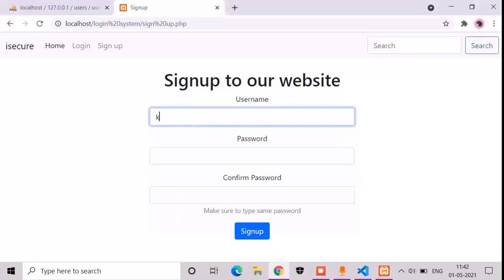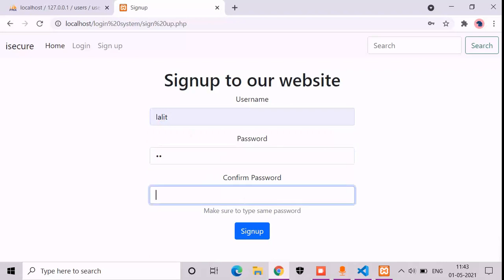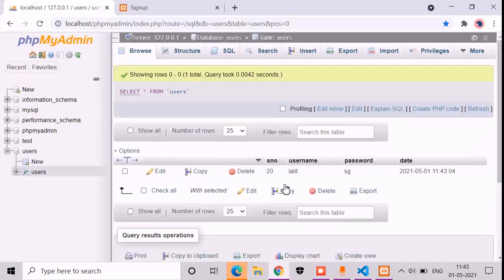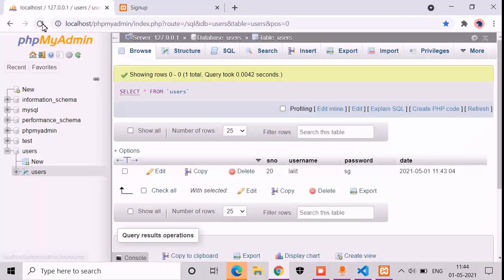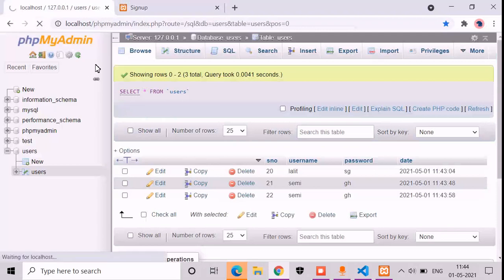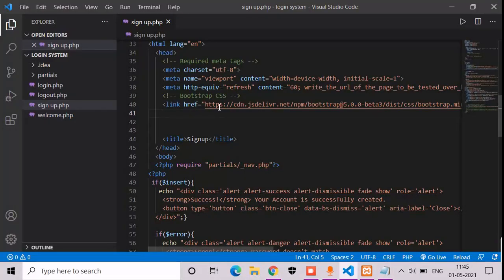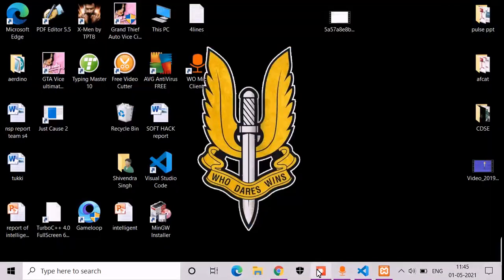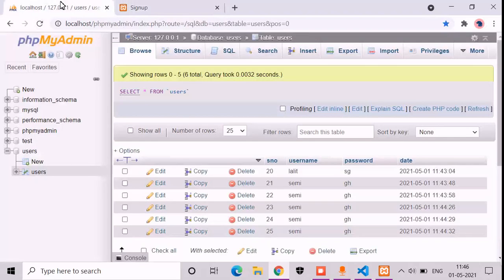APPROVED METHOD ||Prevent Form Resubmission alert POST || PHP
In this video i had shared the verified and the best method to prevent you from duplicate data submission problem.